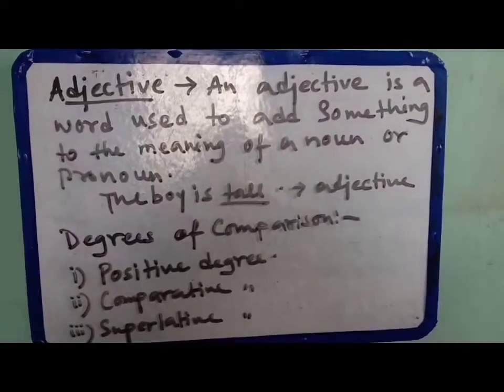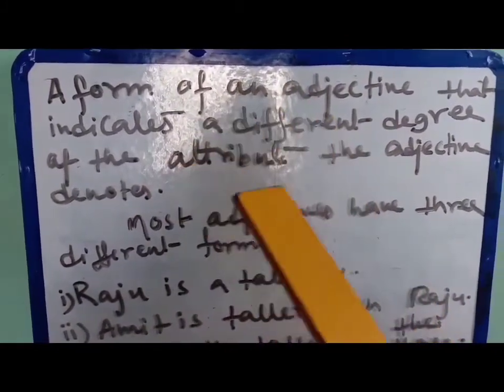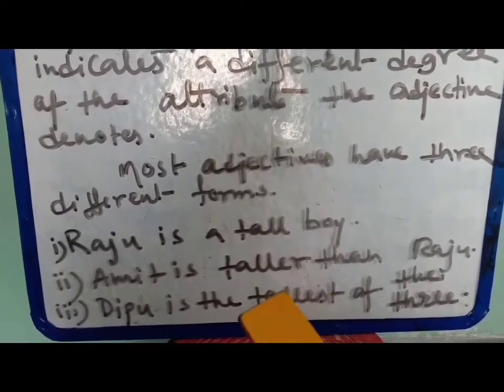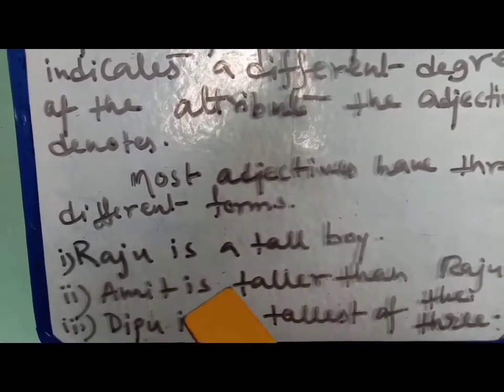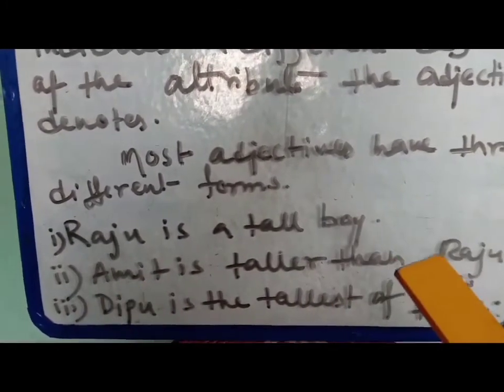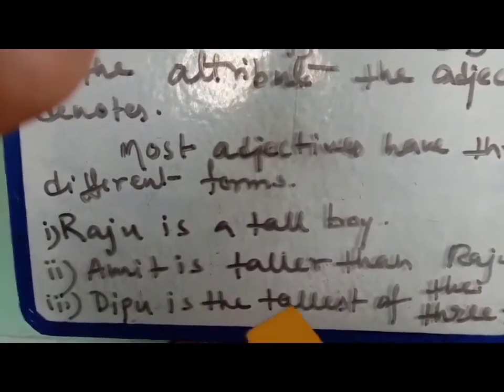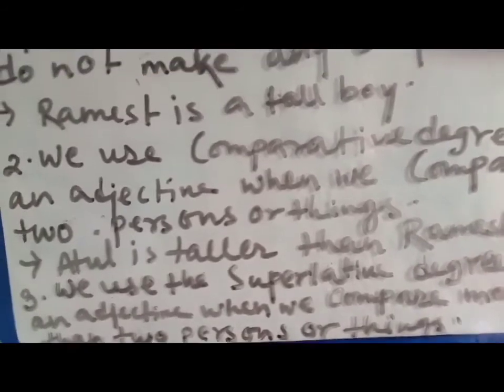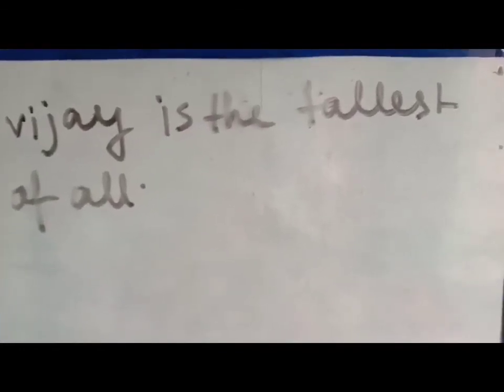CLASS 6,2021, ENGLISH, DEGREES OF ADJECTIVES,PART 1